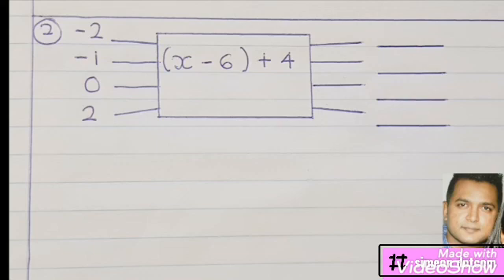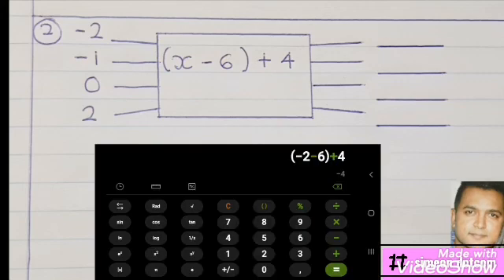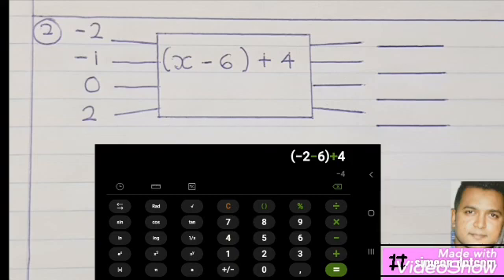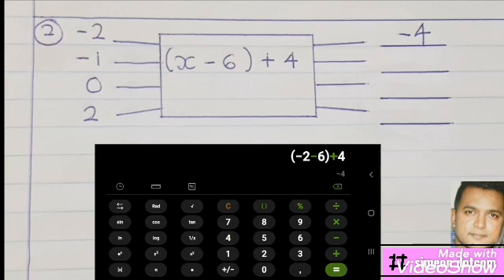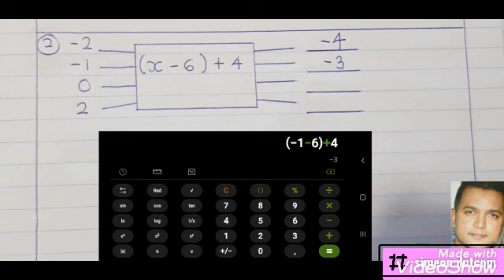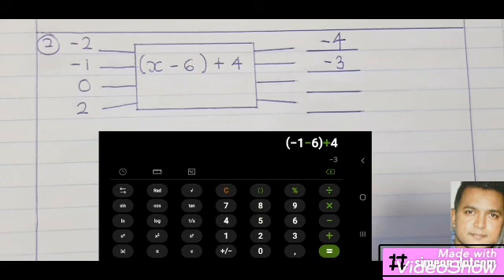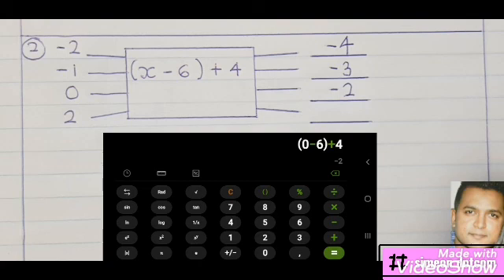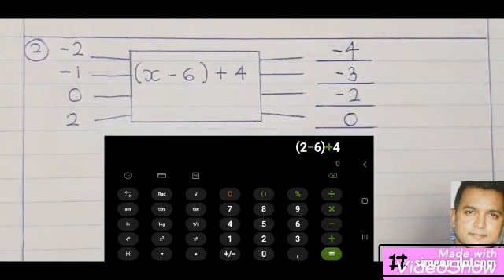Grade 8 Maths | Functions and Relationships | Part 2